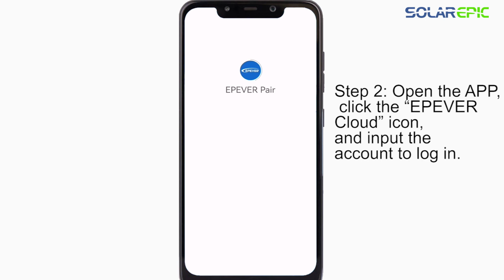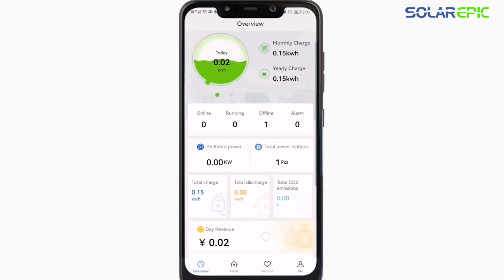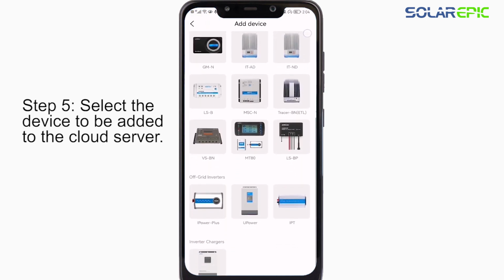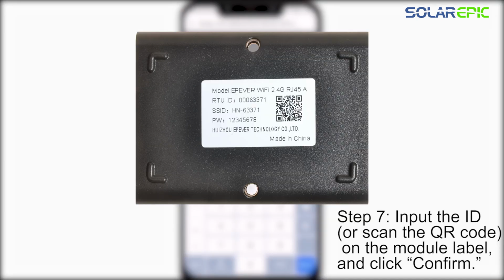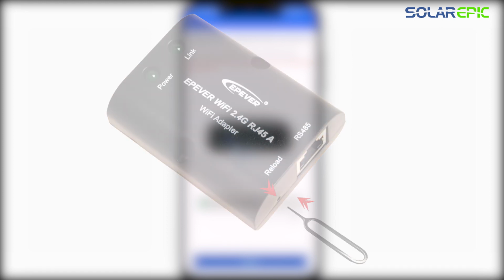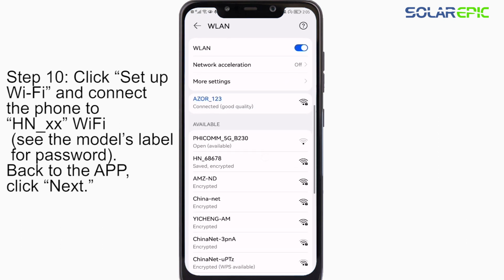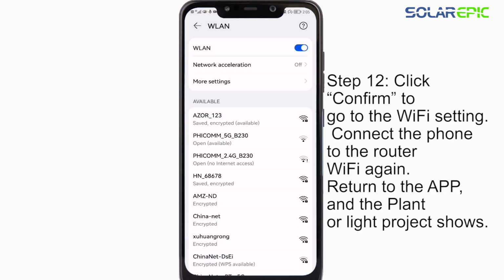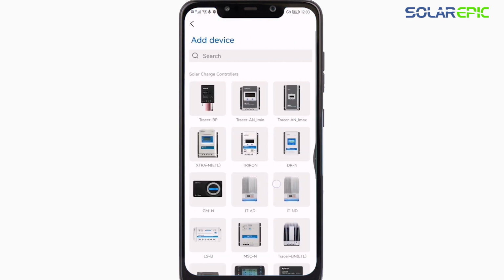EPEVER WiFi 2.4g RJ45 A(Upgrade version） & Remote monitoring in the EPVER cloud via mobile phone!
This video shows how users can remotely monitor the connected devices and program parameters via the EPEVER server, mobile APP, or the large screen.

APP Software
· Android phone
· iPhone
APP Store——EPEVER——epever pair